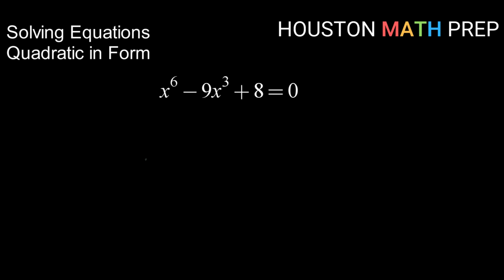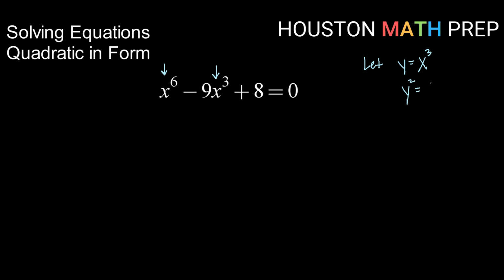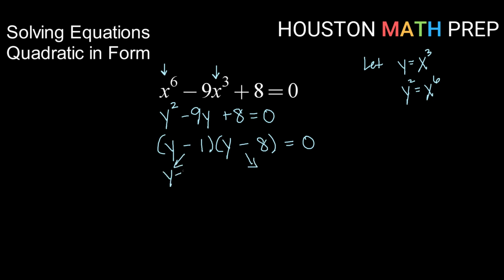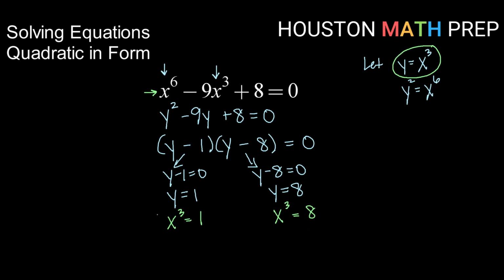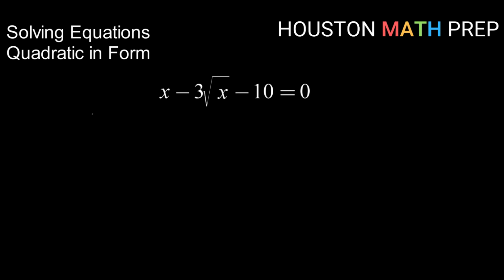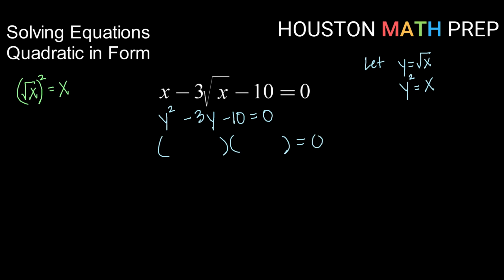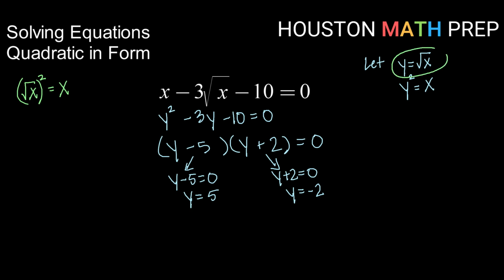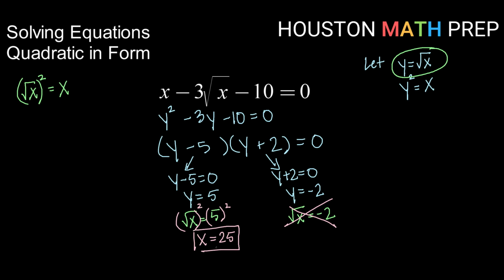Solving Equations Quadratic in Form - More Examples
More examples of solving equations that are quadratic in form